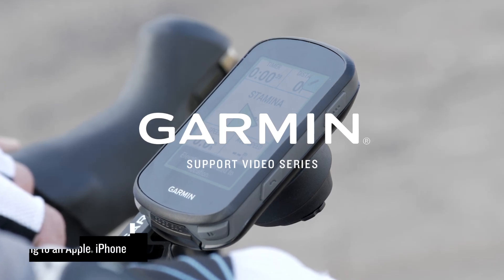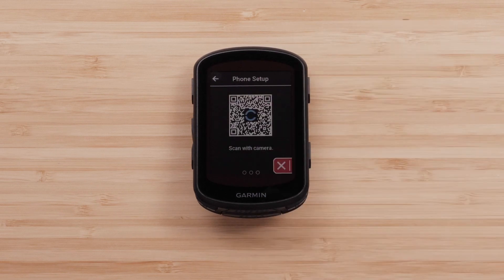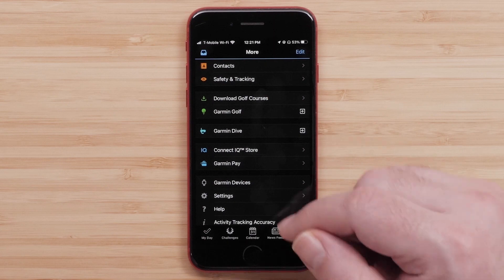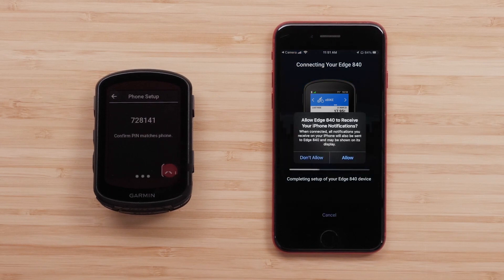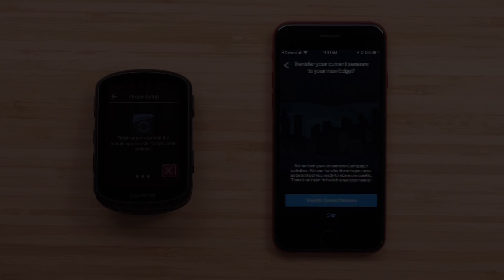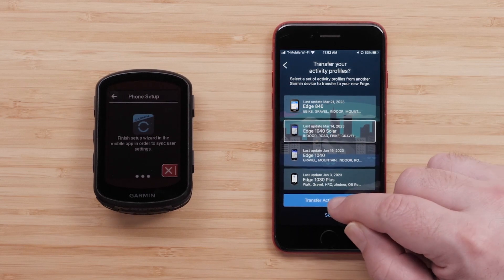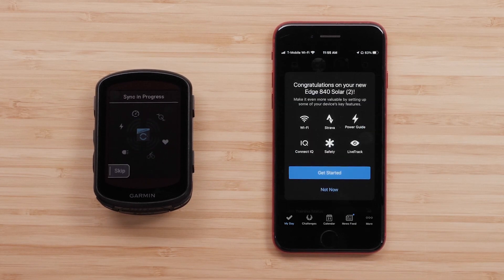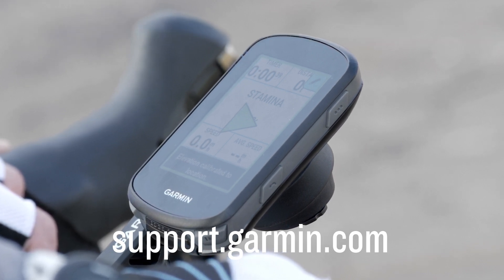Garmin Support | Edge® 840 Series | Pairing with the Garmin Connect™ App (Apple®)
Learn how to set up and pair your new Edge® 840 or Edge® 840 Solar with a compatible Apple® device running the Garmin Connect™ App.

Apple is a trademark of Apple Inc., registered in the U.S. and other countries.